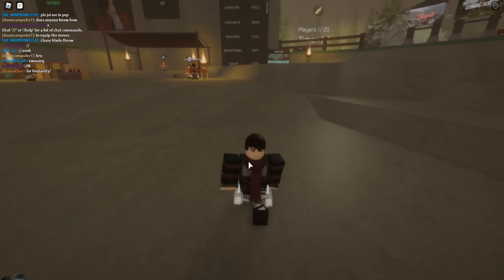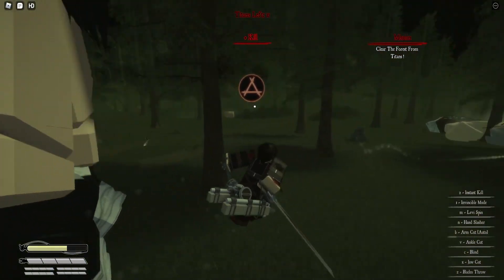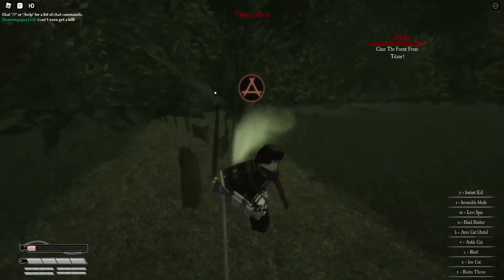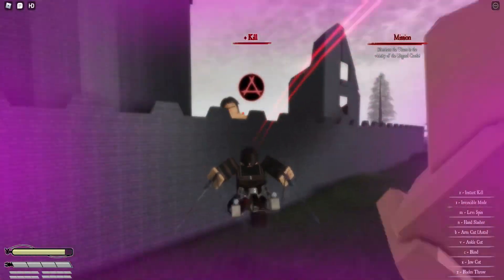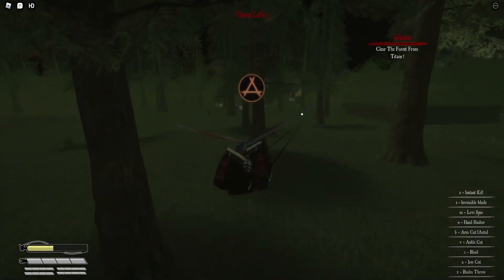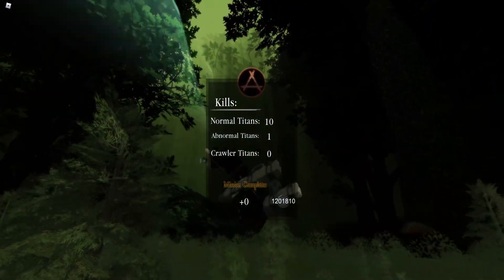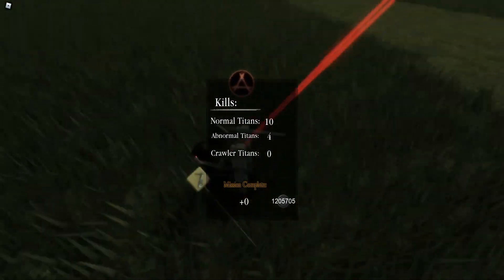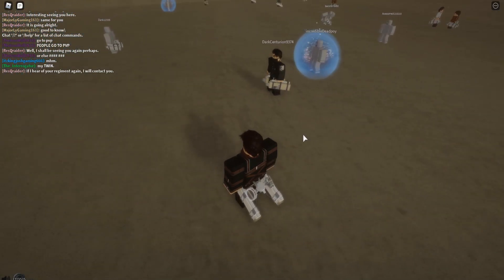GETTING THUNDER SPEARS | ROBLOX ATTACK ON TITAN LAST BREATH #10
THE Ackerman returns to Attack on Titan WITH THUNDER SPEARS. Make sure to keep watching this series, imma be doing some vids with fans soon.

Sauce me some video ideas in the comments down below!

THUNDER SPEARS With ACKERMAN! | Attack on Titan Last Breath #10

►Budget Mic (Blue snowball)
►Budget Audio interface
►Budget XLR mic
►Budget XLR Mic Stand

PC Specs:
►Graphics Card (RTX 2060 super)
►CPU (I5 9400f)

►Corsair Mouse
►Eagltech Keyboard